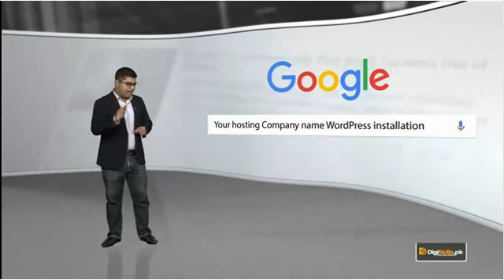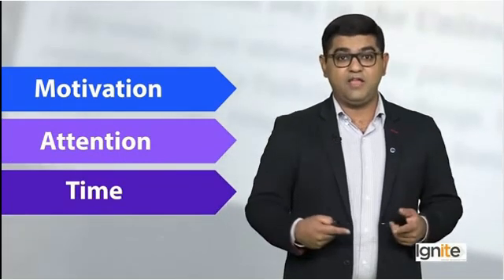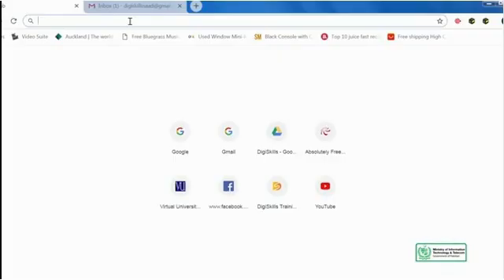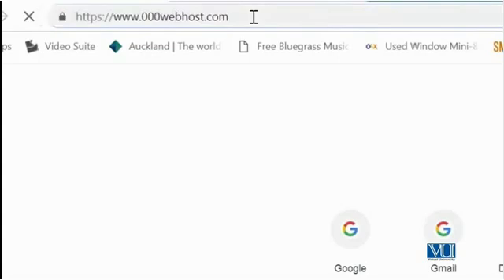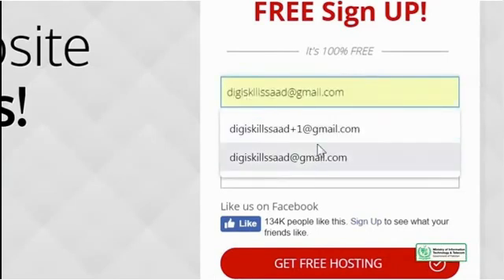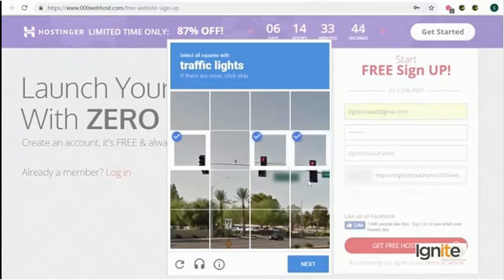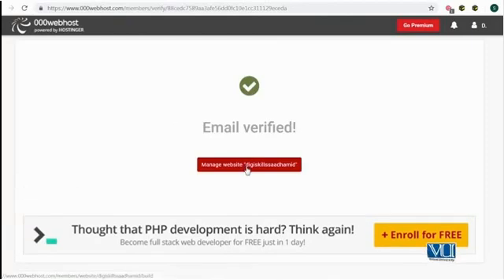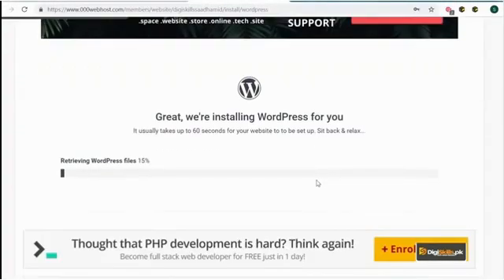WordPress018 - Installing WordPress on your hosting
Installing WordPress on your hosting
In this topic, trainee will learn how to install WordPress on hosting server or on localhost, and the steps to setup WordPress.